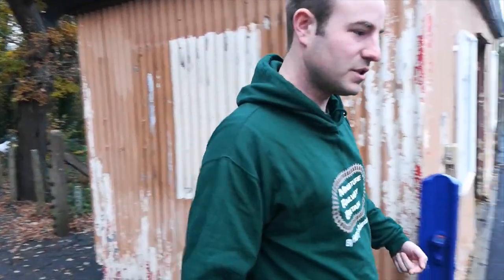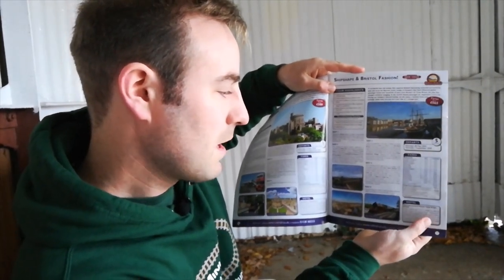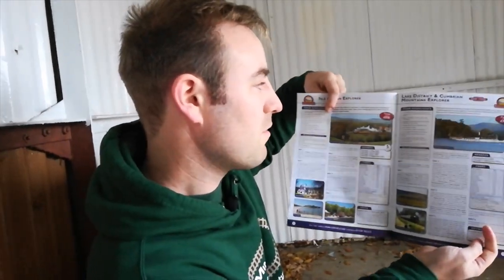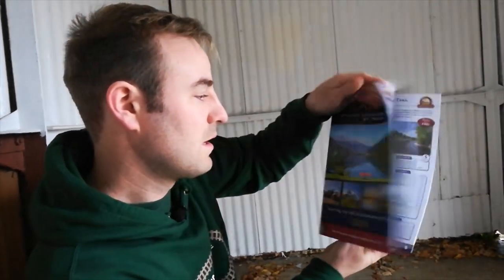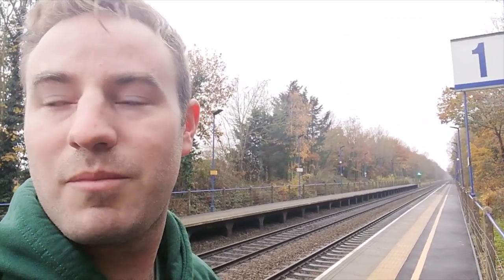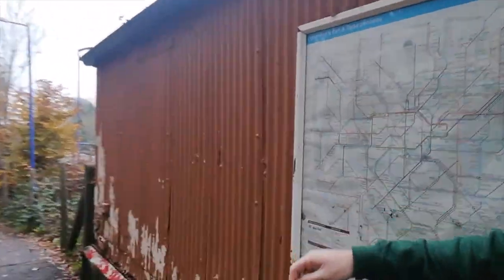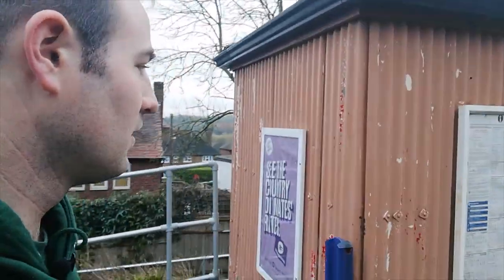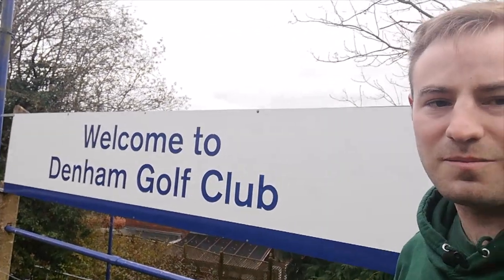The story of my new hoodie sponsored by Railtrail Tours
The story of my new hoodie sponsored Railtrail Tours told from Denham Golf Club Railway Station on the Chiltern Main Line out of London Marylebone.

For more infomation on Railtrail Tours please phone their office on 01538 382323 or have a look at their